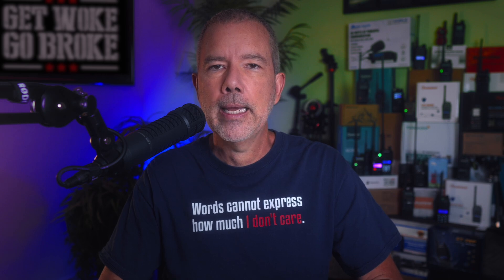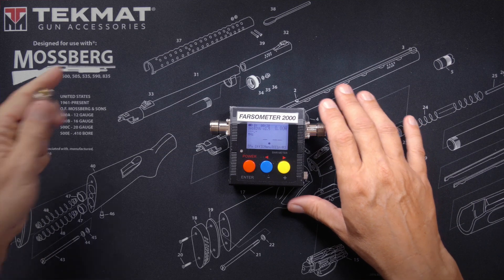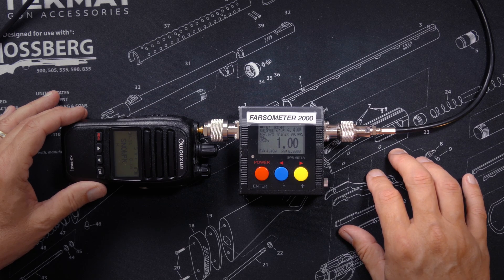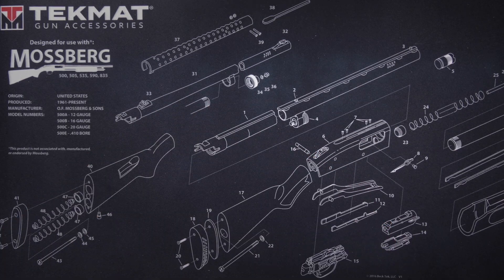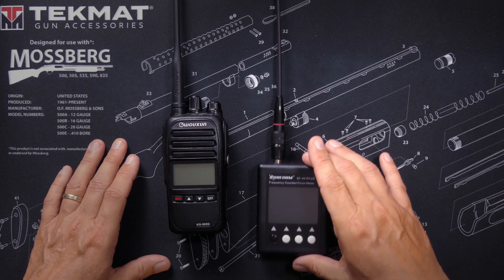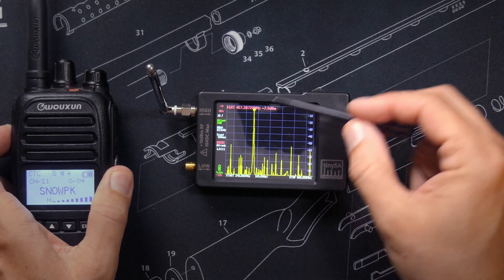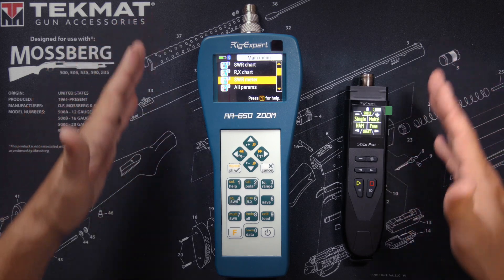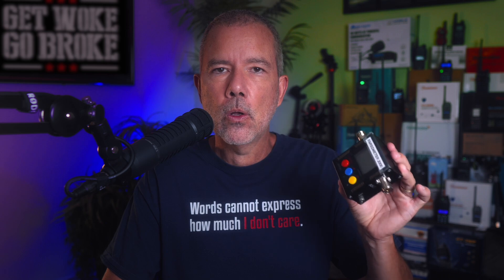GMRS Tools: What Equipment Do You Really Need As A GMRS Operator?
Do you really need all of those fancy (and expensive) tools that the online "experts" say you need? In this video I show you the common GMRS & ham radio equipment: SWR meter, frequency counter, spectrum analyzer, and antenna analyzers and show you what that do, so you can decide if you really need them.
You can get the Surecom SW-102 SWR meter
You can get a Surecom SF401 Frequency counter
You can get the less expensive NanoVNA antenna analyzer